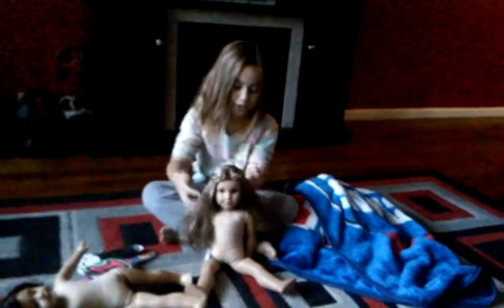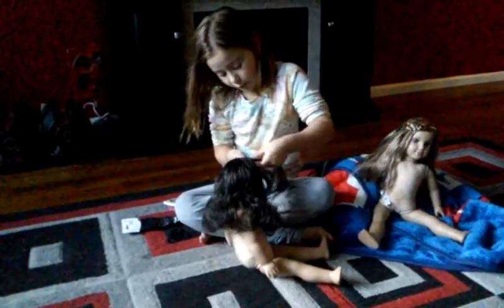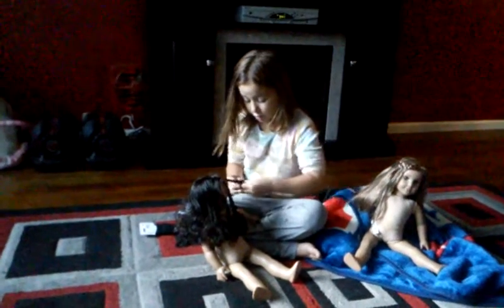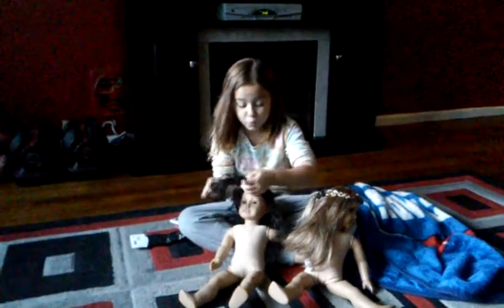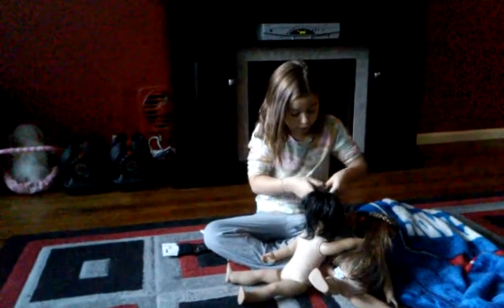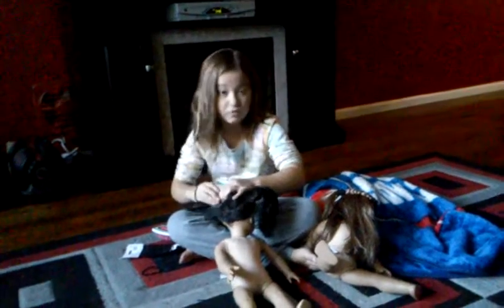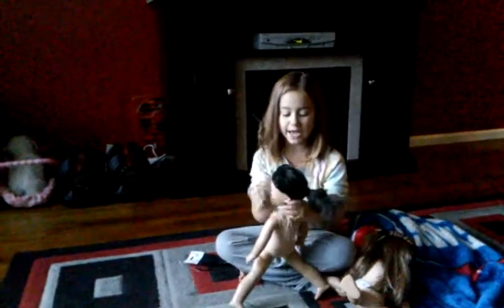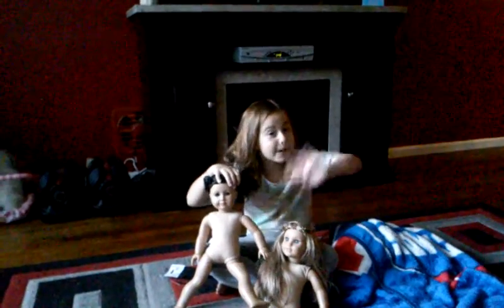American girl hairstyles